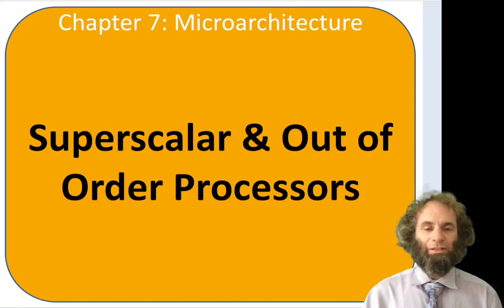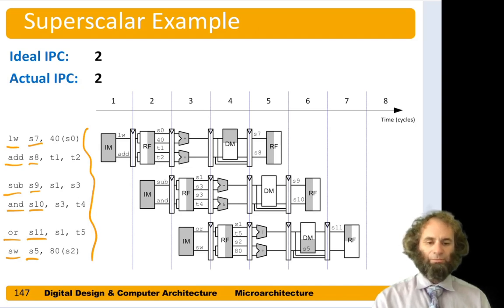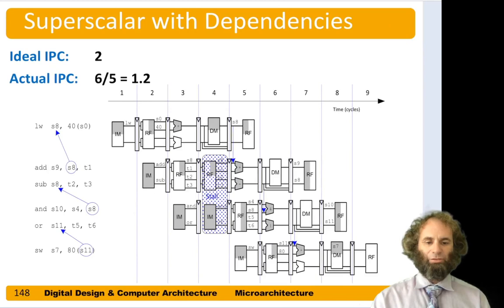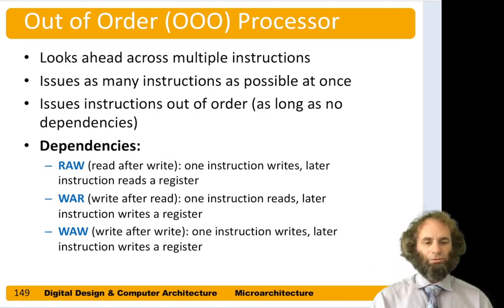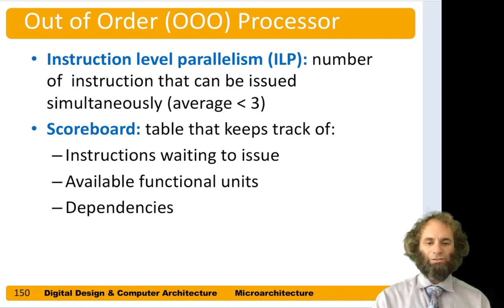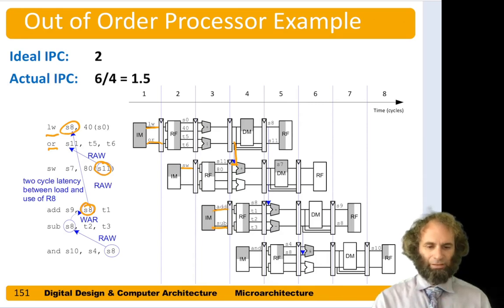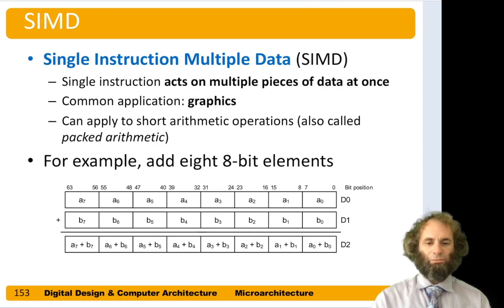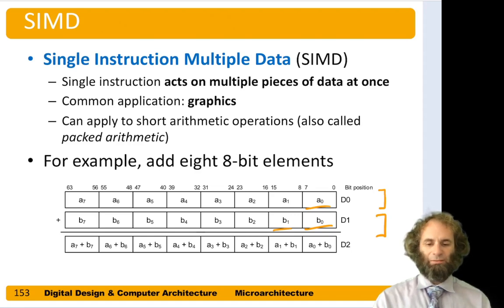DDCA Ch7 - Part 18: Superscalar & Out of Order Processors